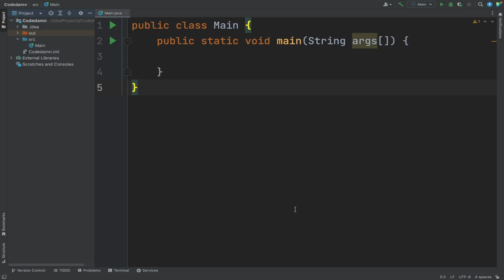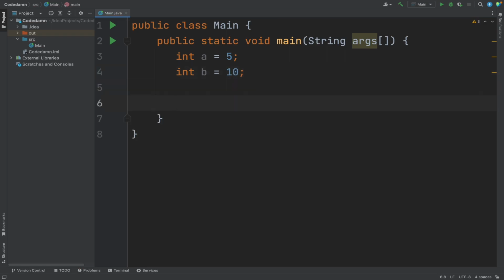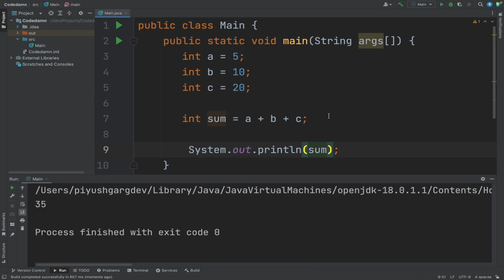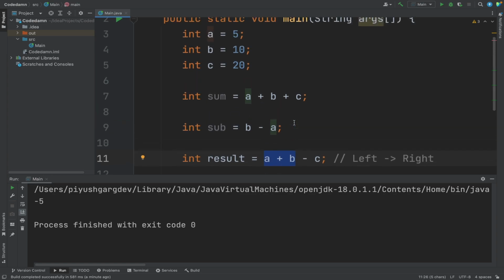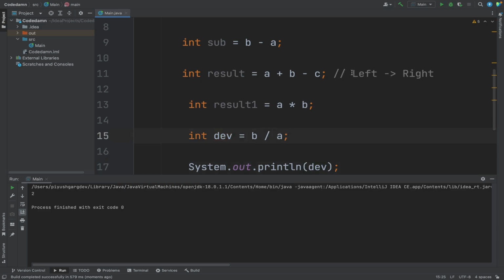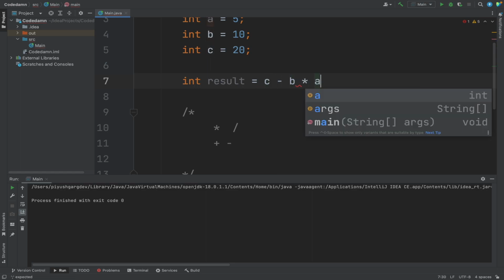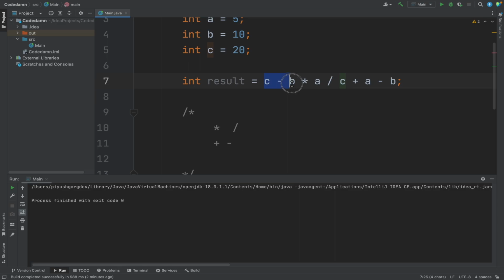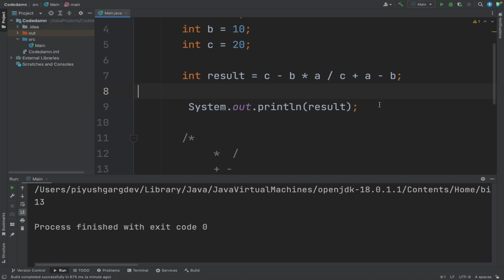9 Basic Arithmetic Operators